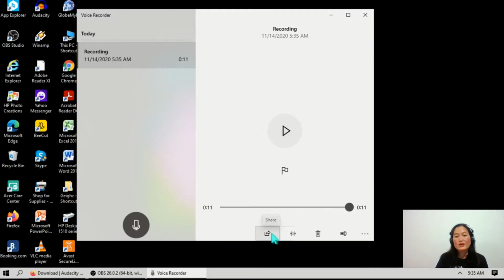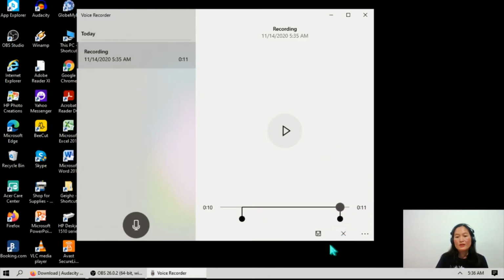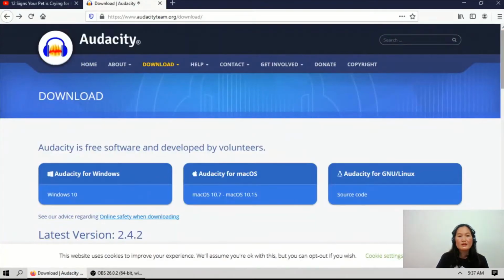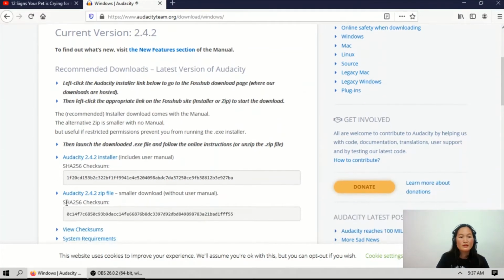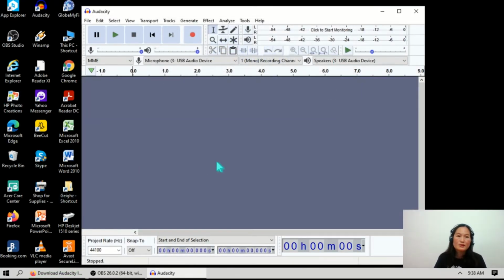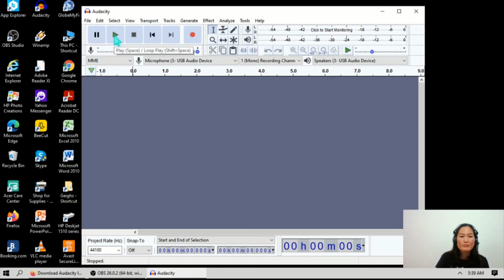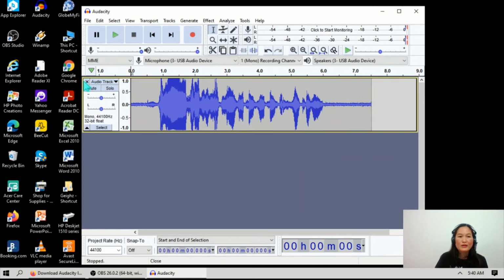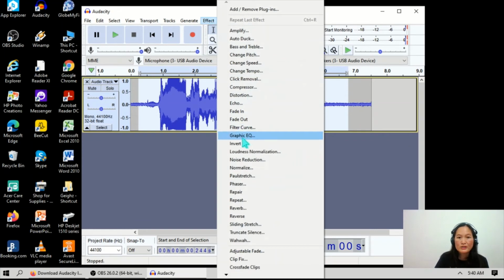How to Record your Voice on Windows 10 and Audacity Audio Recorder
Learn how to record your voice on Windows 10 using the pre-installed application. The second one is using the Audacity Audio Recorder. Audacity is free and open source audio recorder.